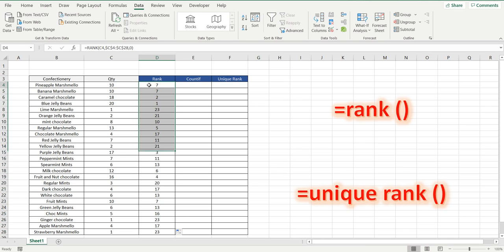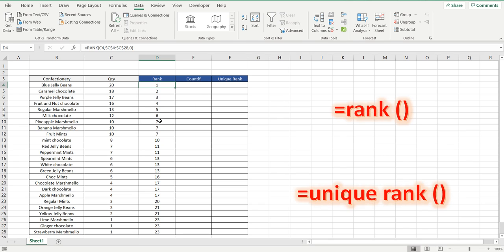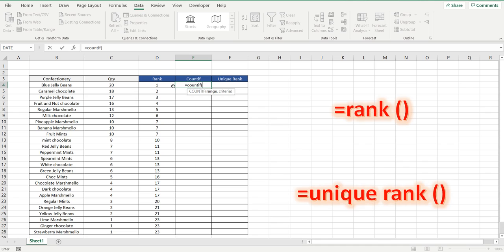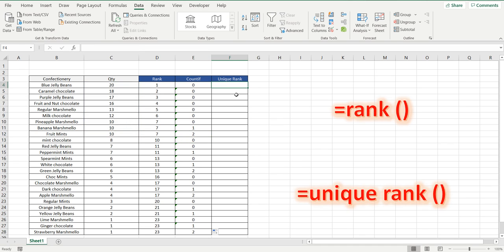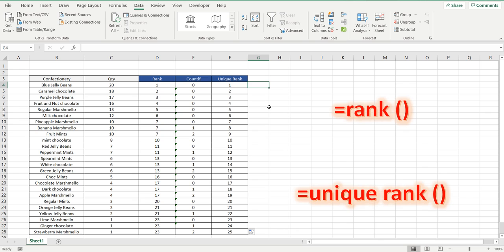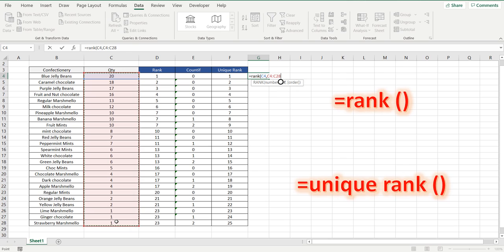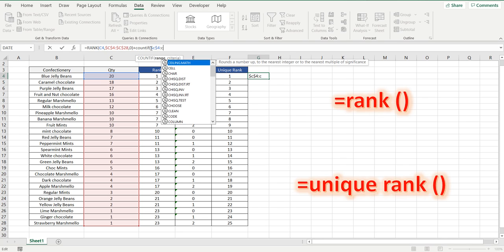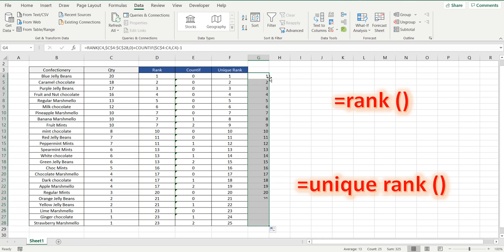Rank Formula in Excel - Unique ranking with duplicate values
In 2 minutes, learn how to use the Rank Formula in excel and be able to use formula for a unique rank
In this video, we’ll walk you through how to use the RANK formula and RANK function in Excel to rank data, even when some values are the same. We’ll show you how to handle ties and duplicates using the RANK function to ensure your results are accurate. Whether you’re working with unique values or equal values, this video will help you apply the RANK formula effectively in Excel to achieve the ranking you need.

How to use the rank formula in excel
Excel Formulas and Functions tutorial in Excel
How to create a unique rank list